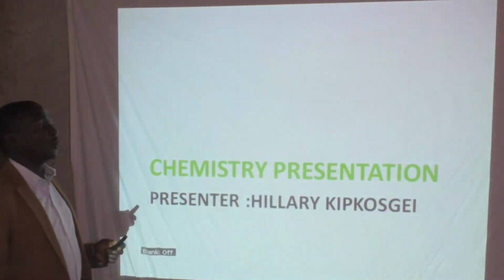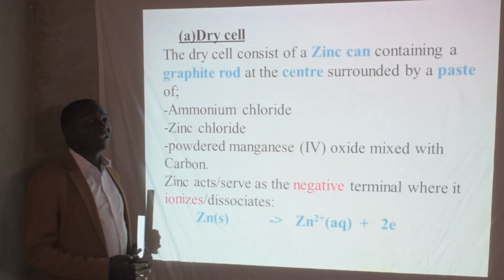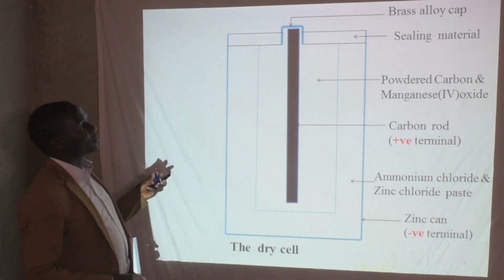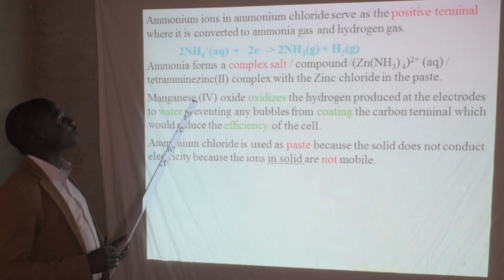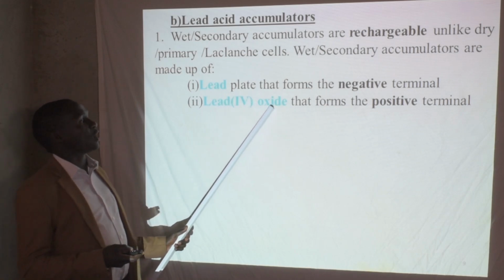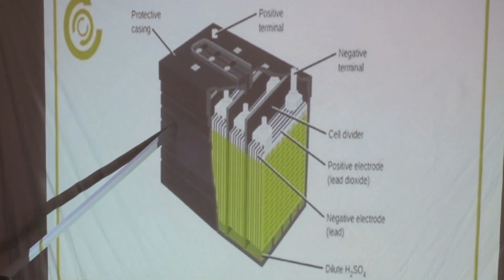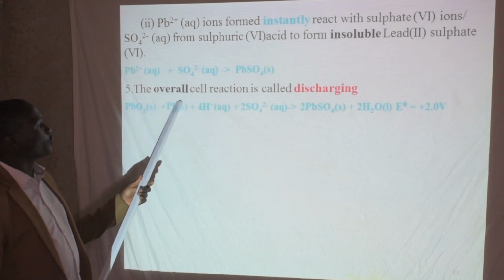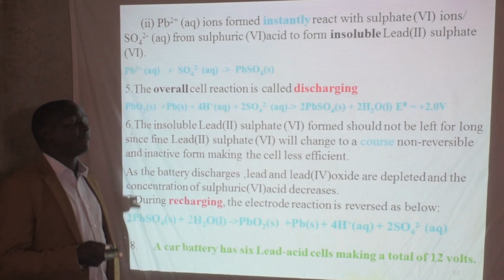Electrochemistry Lesson 9